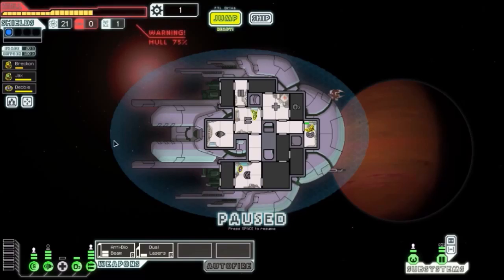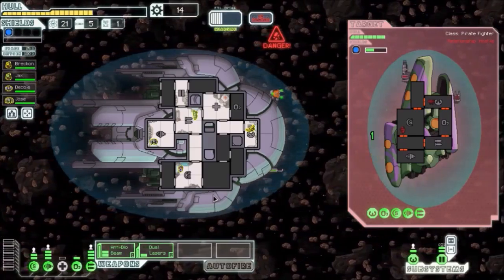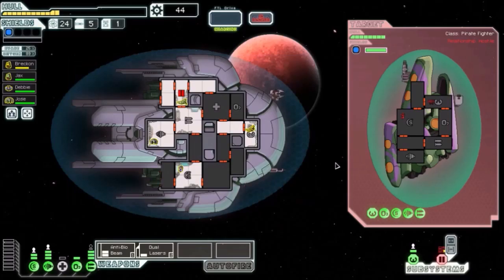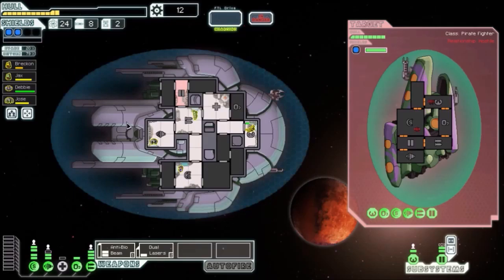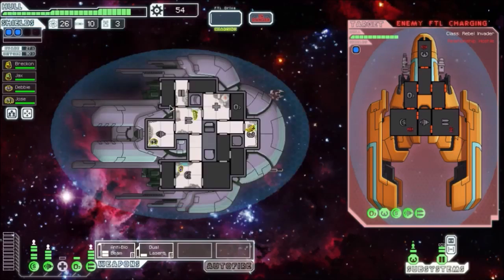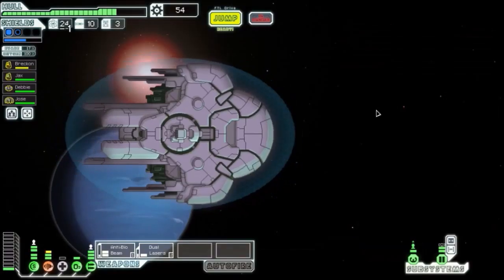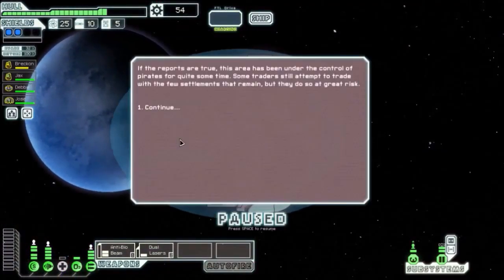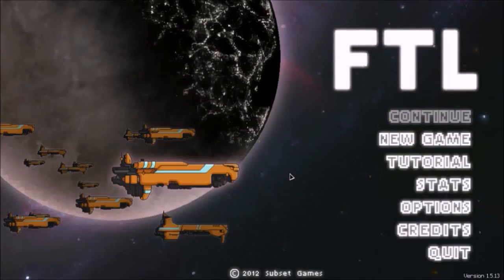Me play FTL Episode 2: I F**king suck!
Today is the second episode of my FTL Me play where i use the slug ship and battle pirates and those rebel scum!